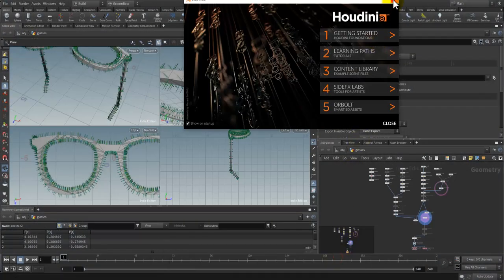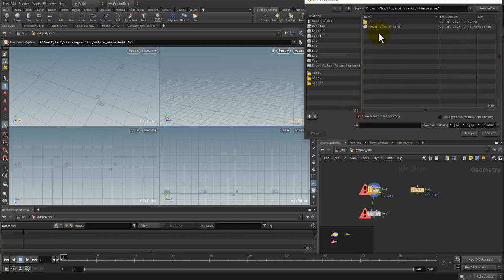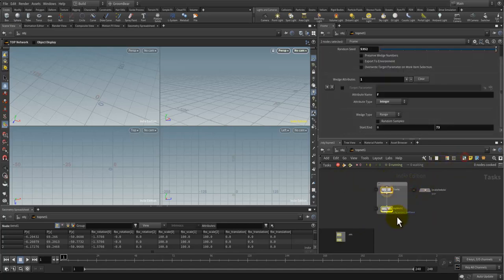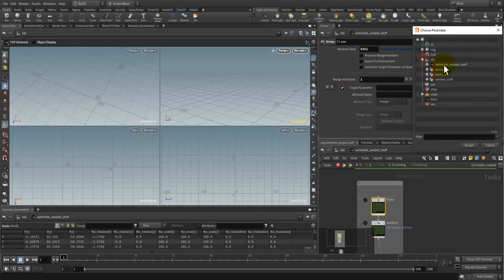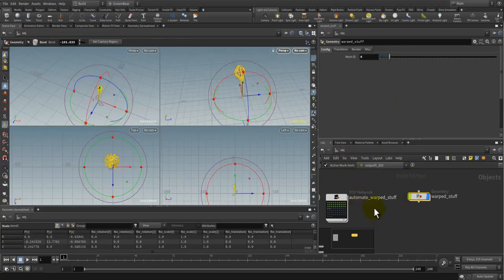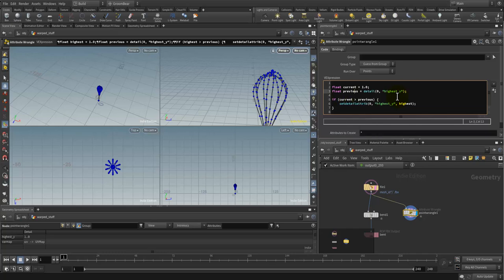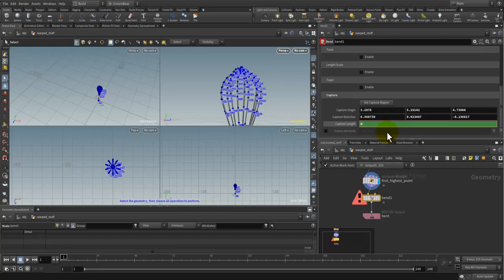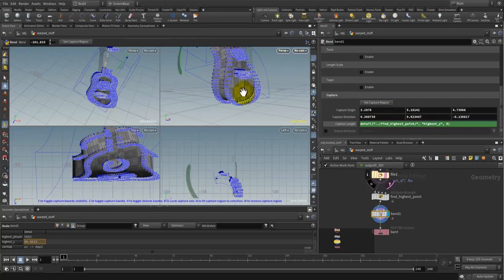jam sesh 6 - quickly warp dozens of models in an okay way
mess up the meshes "artistically" and procedurally in houdini!